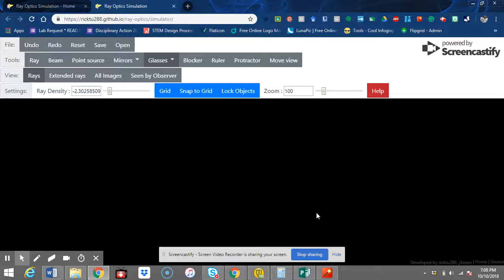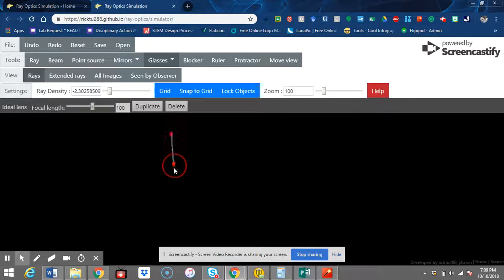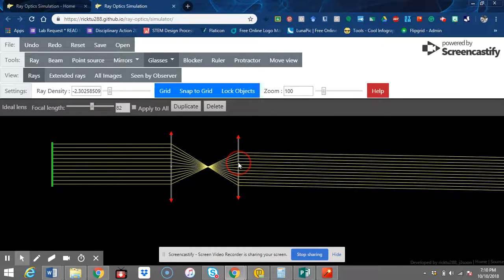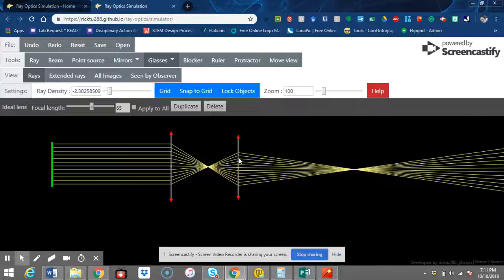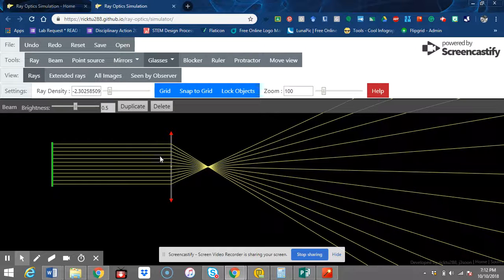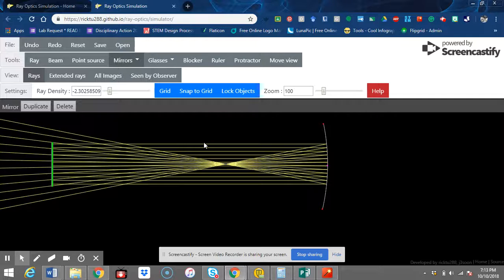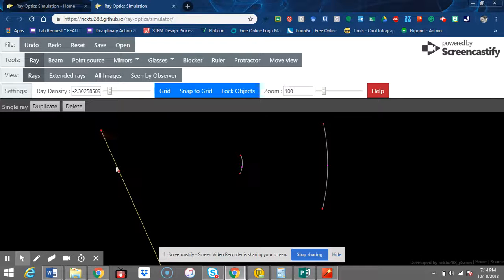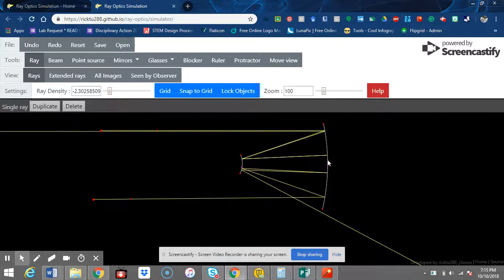Oct 10, 2018 7 17 PM